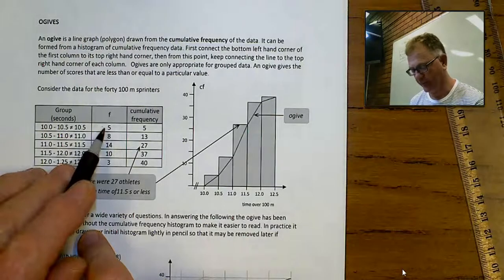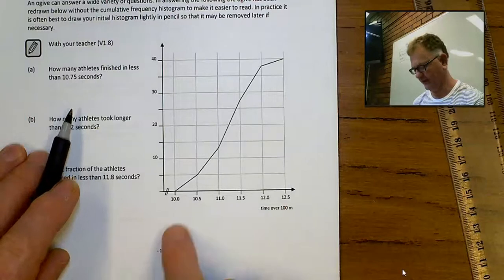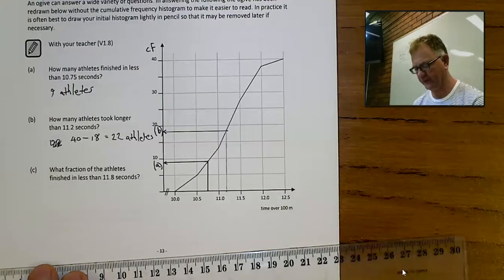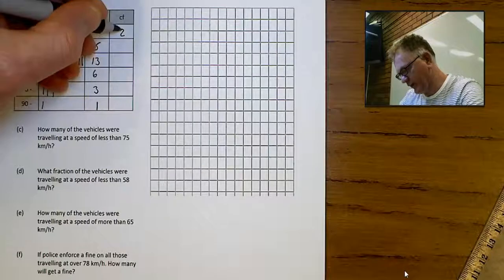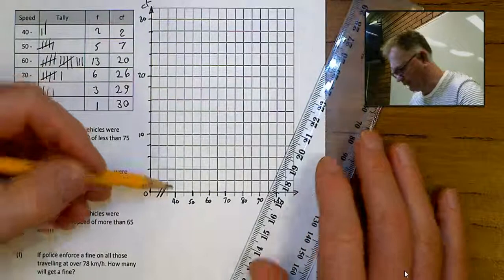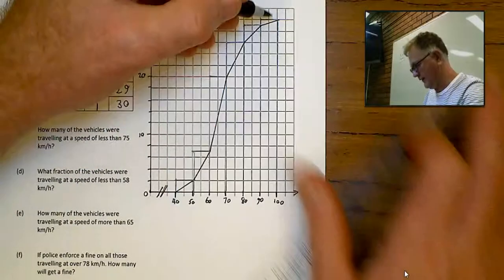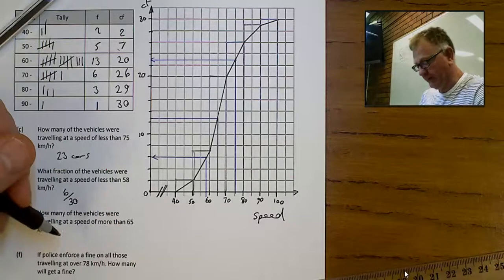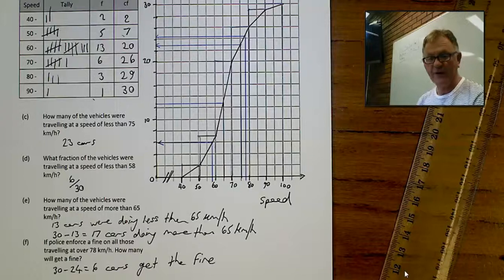MTG DA V1 8